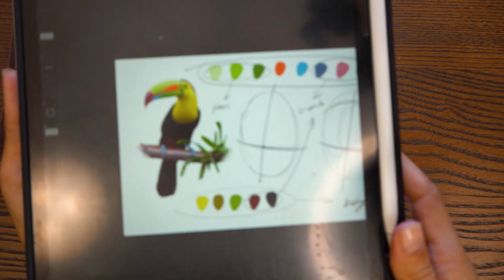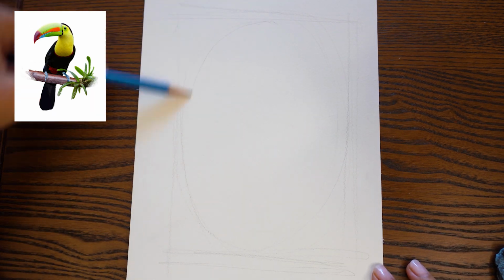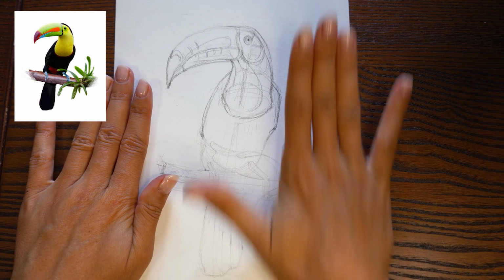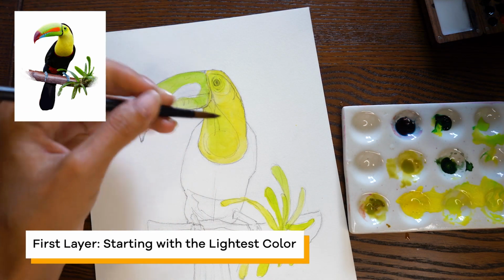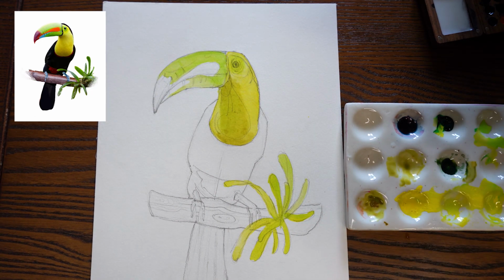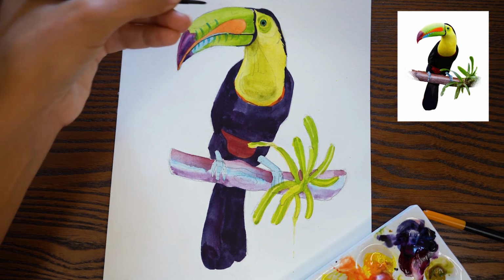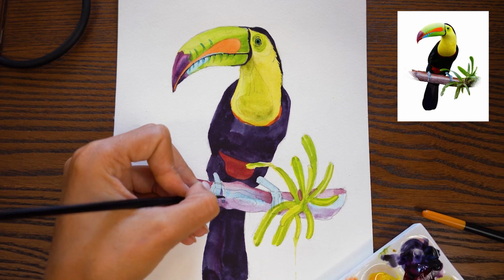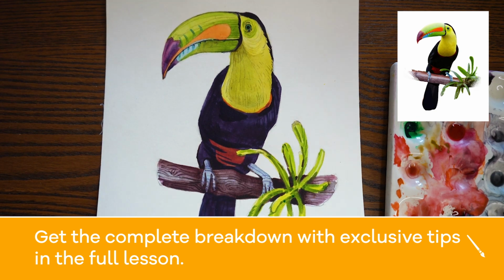Easy Watercolor Toucan Painting Tutorial 🎨 - Step-by-Step for Beginners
Want to learn how to paint a colorful toucan with watercolors?
This beginner-friendly tutorial will guide you through the essential watercolor techniques to create a vibrant and realistic toucan illustration. Whether you're new to watercolor or looking for a fun project, this step-by-step guide covers:

✅ Sketching the toucan outline ✏️
✅ Choosing the best watercolor supplies 🎨
✅ Mixing bold and natural colors 🌿
✅ Blending and layering techniques for depth 🖌️
✅ Painting lifelike feathers, beak, and eyes 🐦

*📌 Want to take your watercolor skills even further?*
🦩 Flamingo
🦜 Toucan
🐧 Atlantic Puffin

✨ Plus Exclusive Bonuses! ✨
📄 PDF tutorial guides | 📸 Printable reference images | 🎨 Color swatches & step-by-step diagrams | ⏳ Lifetime access